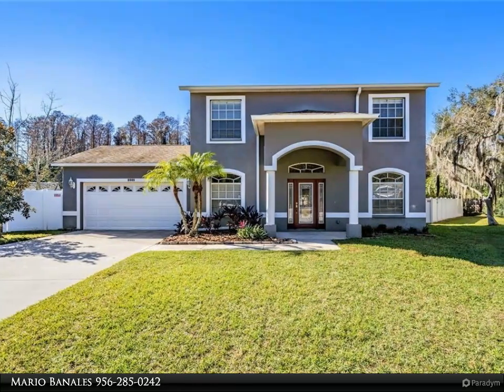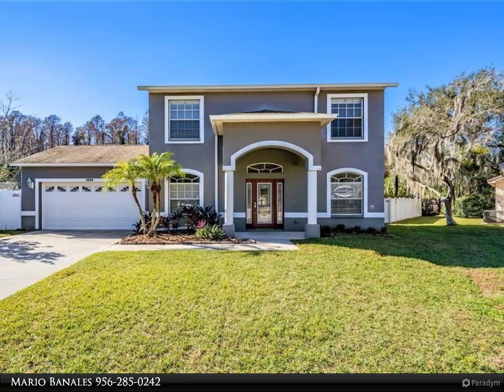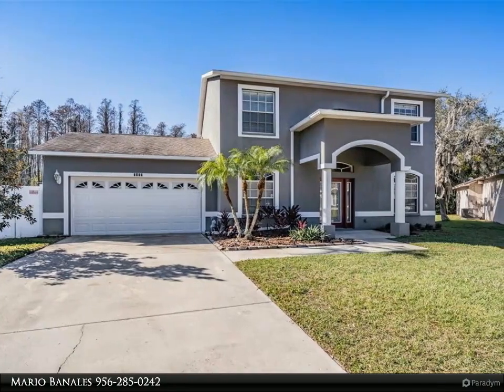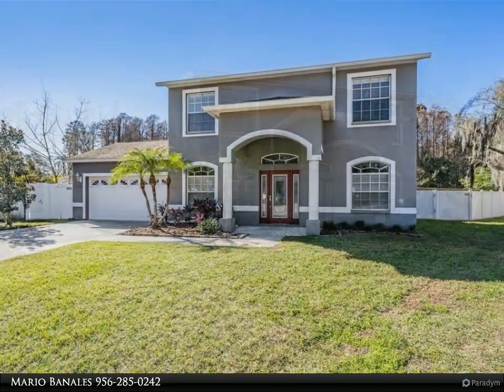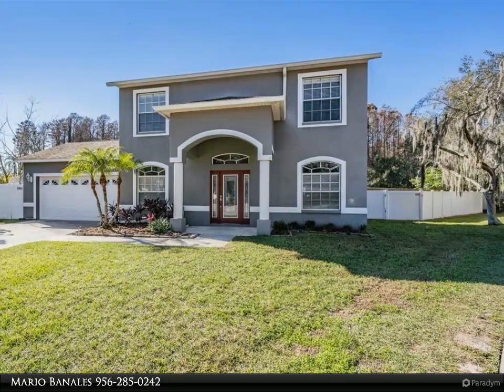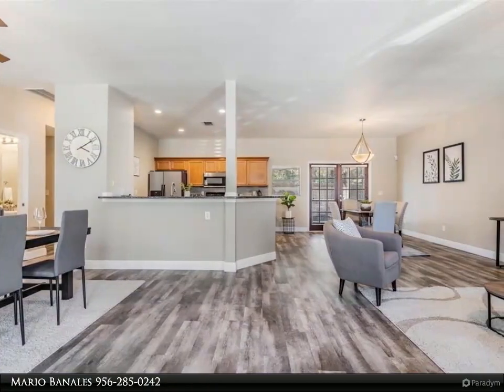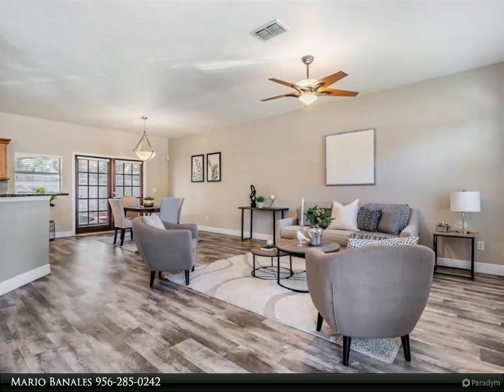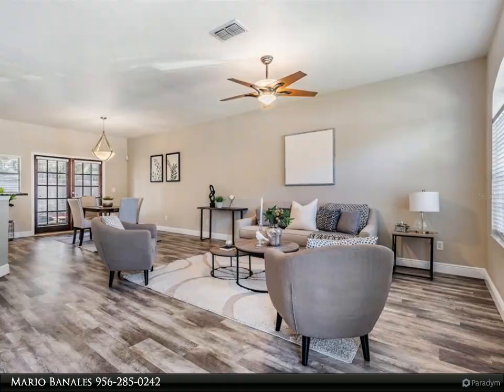Homes for Sale - 3132 RESEDA COURT, TAMPA, FL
Welcome home to your own personal oasis in the heart of Tampa. This stunning two-story, 3-bedroom, 2.5 bathroom block home is nestled on a quiet cul-de-sac in the coveted Moran Groves neighborhood near Carrollwood Village, and is sure to take your breath away. As you pull into your driveway, you'll be impressed by the well-kept landscaping and convenient 2-car garage the home offers. Inside the home, you'll be greeted by an open and airy floor plan, beautifully accented by the recently installed luxury vinyl floors, and ten-foot ceilings. A half bathroom is conveniently tucked away underneath the staircase for any visiting guest. The kitchen is a chef's paradise, with a sleek new backsplash, stainless-steel appliances, granite counter tops, and a kitchen island perfect for meal prepping and additional storage underneath. The cozy breakfast nook sits conveniently next to French doors that lead out to your screened-in back patio, inside a fully fenced in back yard making this the perfect spot for al fresco dining or simply relaxing. The second floor boasts a full bathroom and two bedrooms, one including a custom-built loft for children to enjoy. New carpet covers the entire second floor and stairway. The master suite is a luxurious retreat, featuring a spacious walk-in closet and an ensuite bathroom with a walk-in shower, separate bathtub, and dual sinks. You’ll love the location of this home, which is situated in the heart of Tampa, and is conveniently located near downtown, USF, Raymond James Stadium, and Tampa International Airport. Amongst some big-ticket items updated within the last two years are a new HVAC system, water heater, washer and dryer The neighborhood has no HOA or CDD fees, so you can enjoy all the perks of city living with the peace and privacy of a suburban home.
Don't let this opportunity slip away, schedule your showing today and fall in love with your new home.

2 full bath, 1 half bath

Mario Banales
Align Right Realty